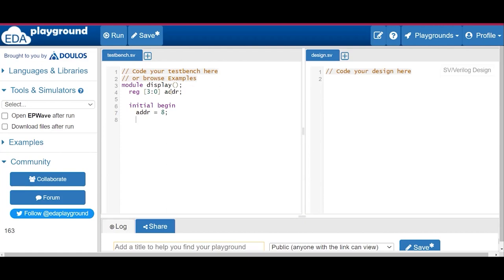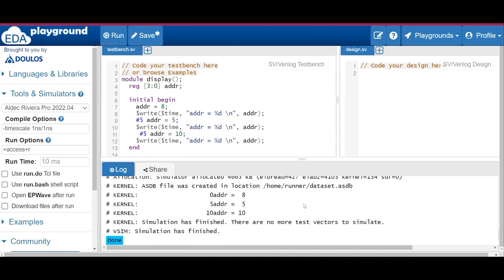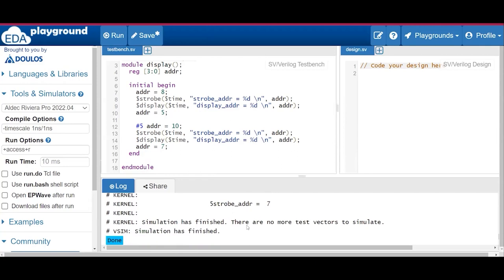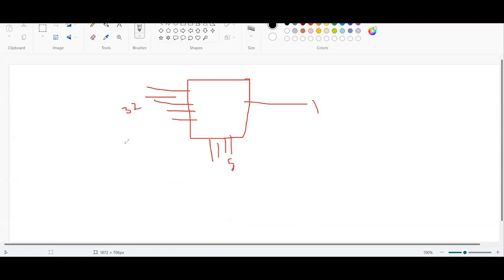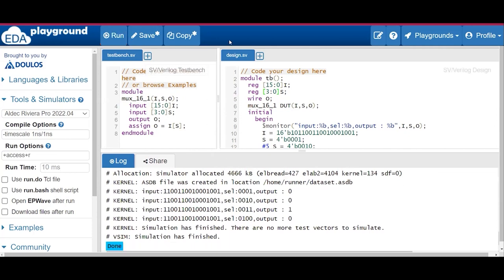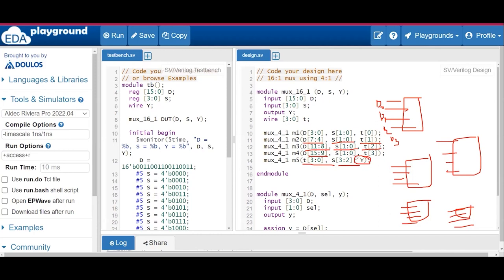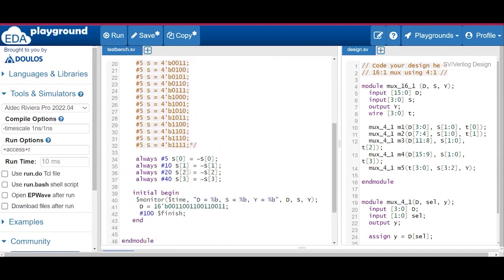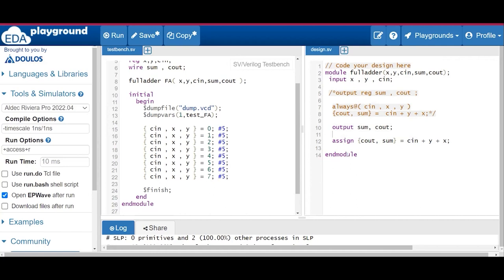Day5_Workshop vlsi verilog semiconductorindustry semiconductorindustry digitallogic